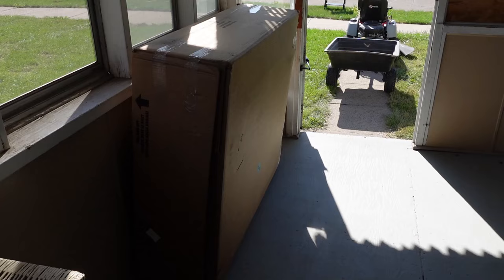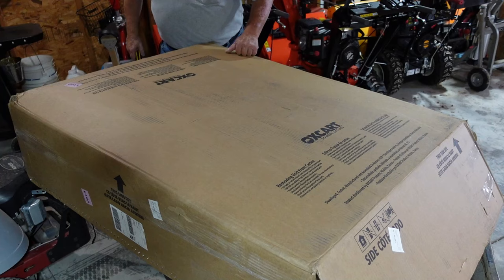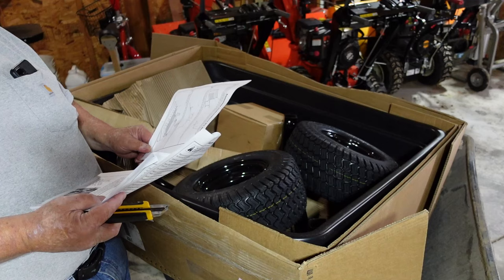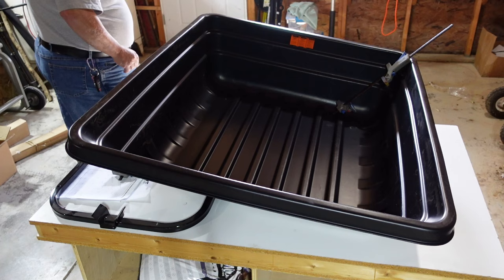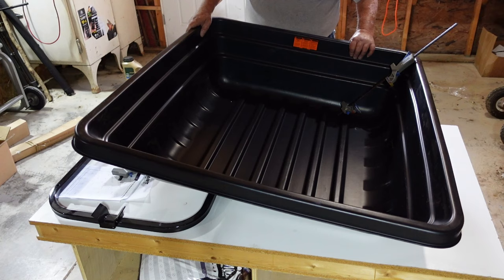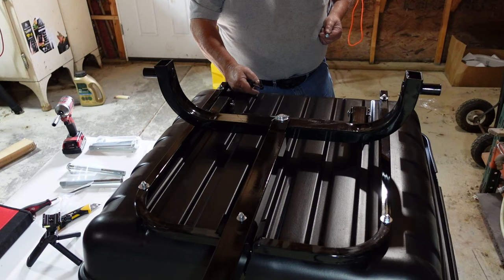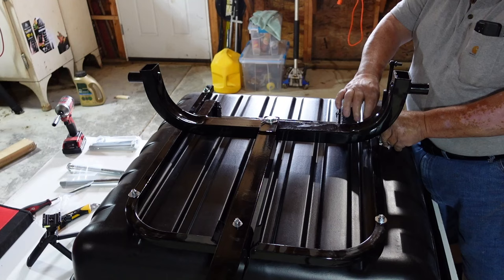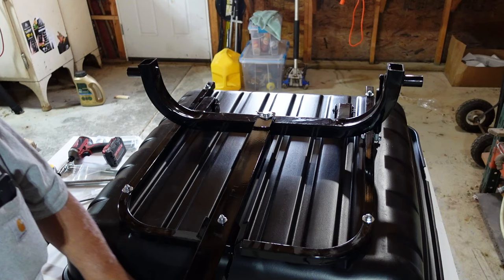OxCart UTV Utility Trailer Yard Cart Unboxing.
Available at The Home Depot

OxCart recently added to their line of the best yard carts. “The Best Utility Cart Made…”  has been made even better to Do More. Lift Less.
-New FALL 2021 dump angle 62 for 15 in tires and 65 degrees with 16 in tires like yours!
- New design moved lift-assist behind tire. Greater lifting force and up to 13 inches ground clearance.
- New Bigger 15 cu. ft. USA-Made Rugged Poly Tub
- OxCart Now has greater lift-assist strength options for Moderate Heavy and -  Heavy load chores from 250 to 500lbs of force pushing up on your tub making heavy feel up to 500 lbs lighter - reducing lift effort up to 90%
- New available 16 in. x 7.50 in. - 8 in. 4-ply - designed with unique siped lugs providing greater traction while minimal turf damage without the noise and vibration - enhanced tread compound to increase tread life - same superior tire brand choice on John Deere, Big Dog, hustler, Kubota, Polaris, Scag
- Tapered roller bearings and grease zerks for higher off-road speeds
 - Thicker tow bar than old model to receive straight couplers for 1 7/8 and 2 in ball hitches easier

Wheelbarrow kit still fits new models